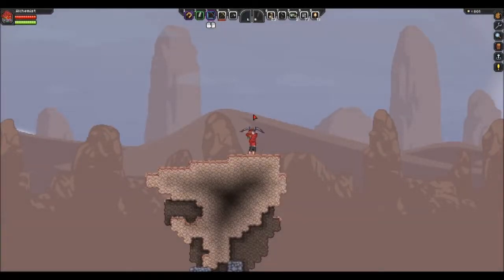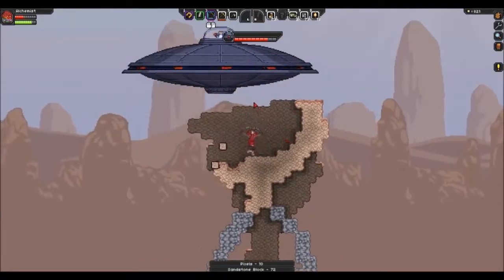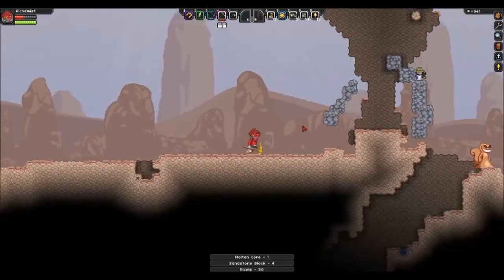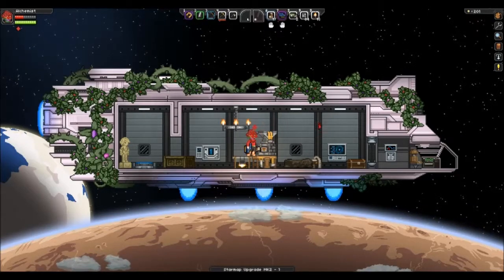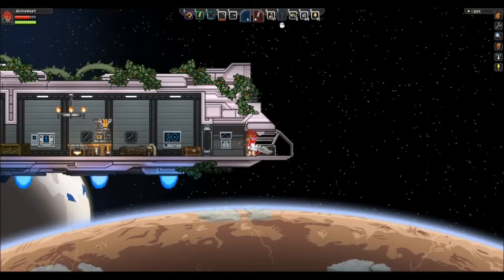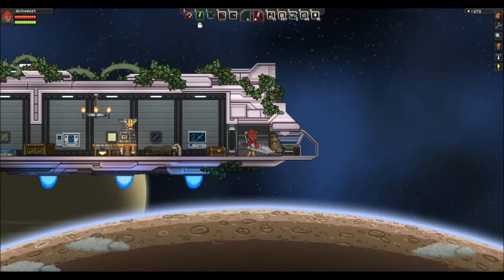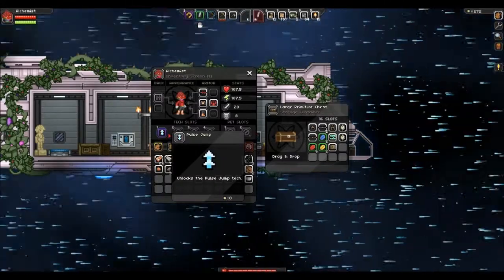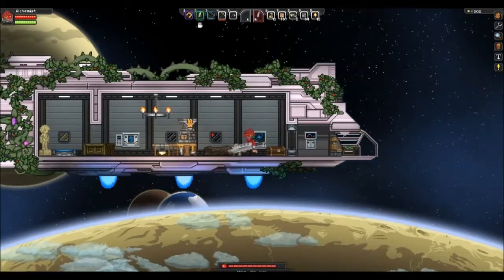Starbound Ep.4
After a character reset, Alchemist, aka our hero, fights a bunch of militarized penguins with alien technology, and then freezes to death on a moon.